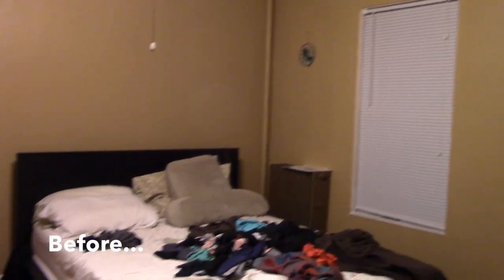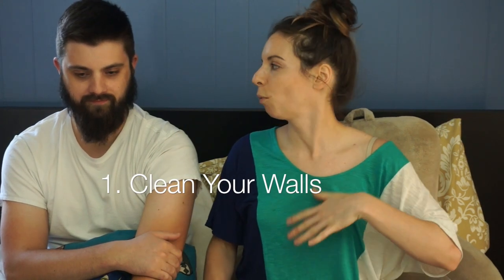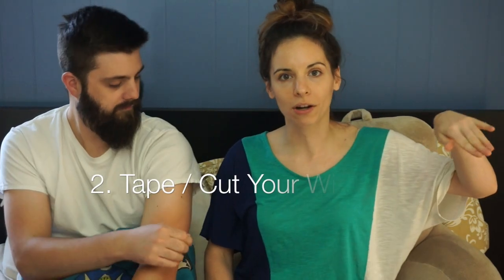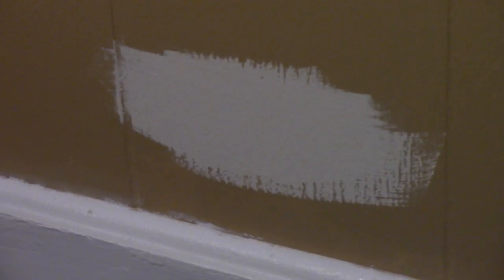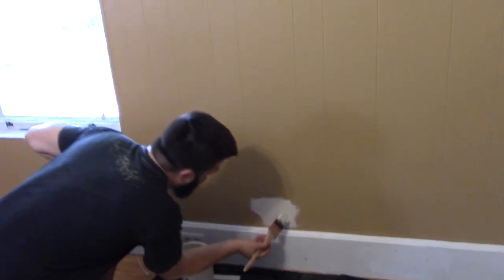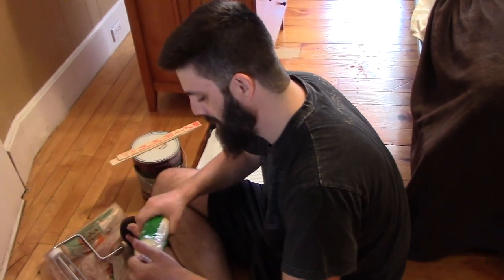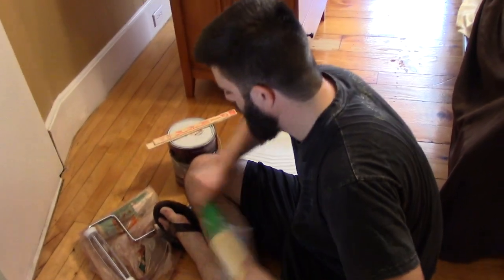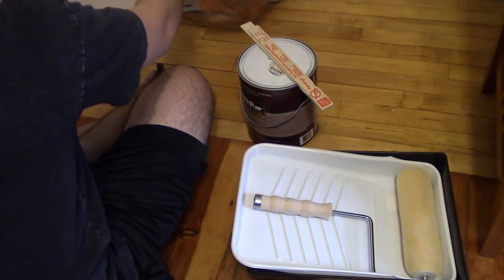HOW TO PAINT 101 | TOP TIPS & TRICKS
On this episode of "Angela's Anything Show," Angela & Dan share their top tips for anybody about to embark on painting their home. Watch them in the video, or check them out below!
1. Clean Your Walls
2. Tape & Cut Your Windows & Molding
3. Go Slow!
4. Have a Rag Ready for Spills
5. Use Good Quality Paint & Brushes
6. Buy More Paint Than You Think You Need